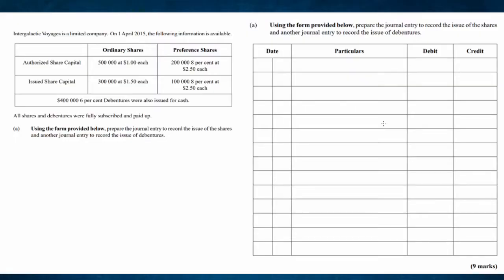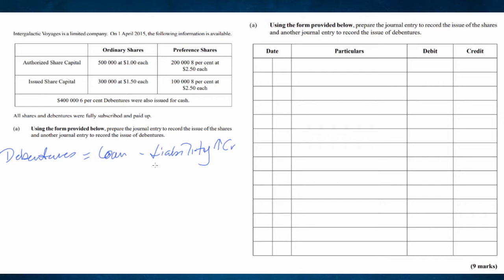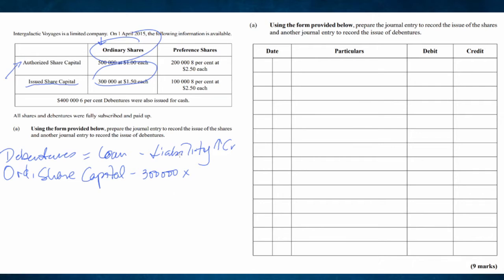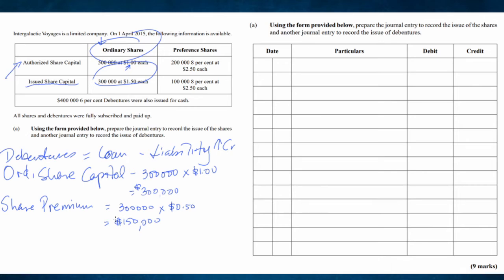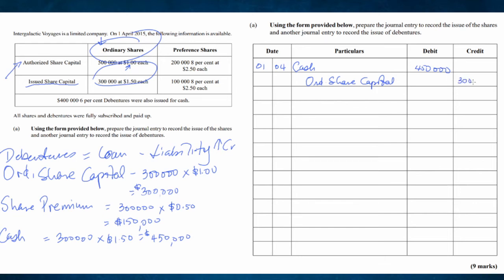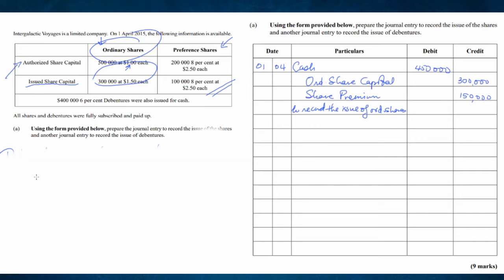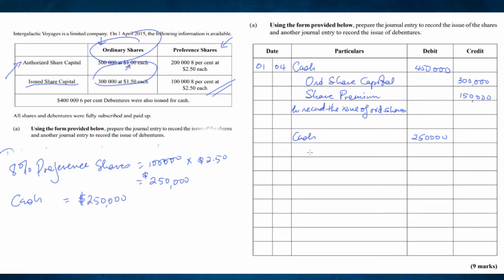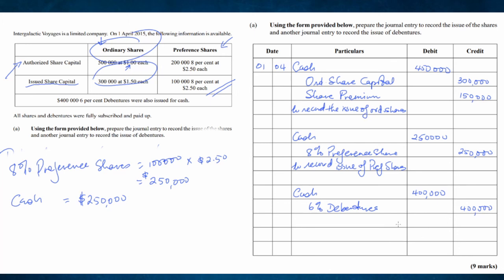CSEC Principles of Accounting question 2016